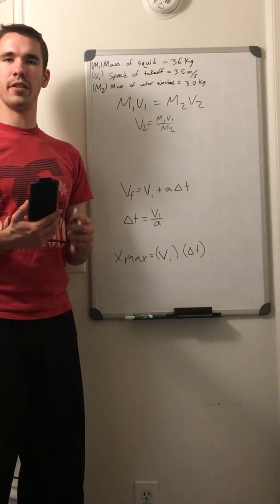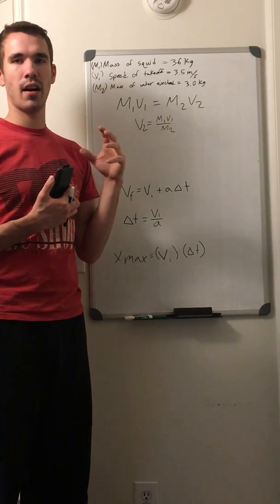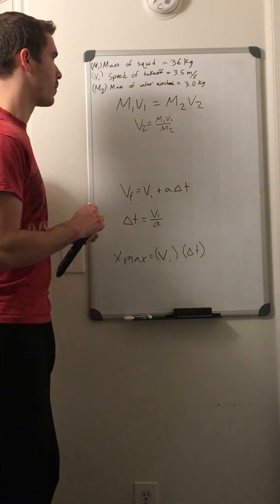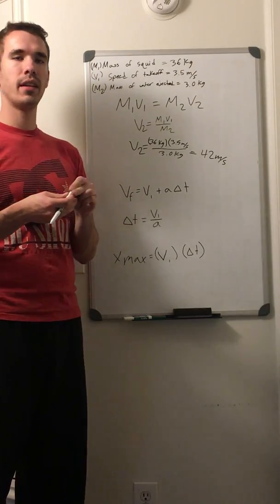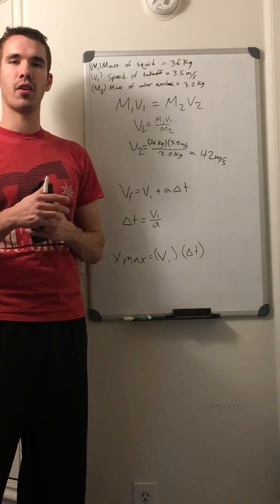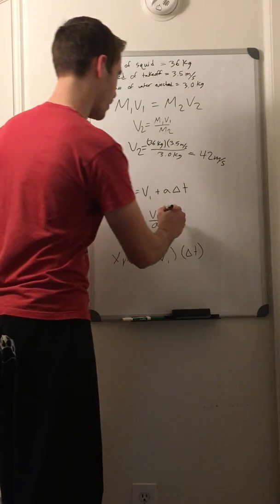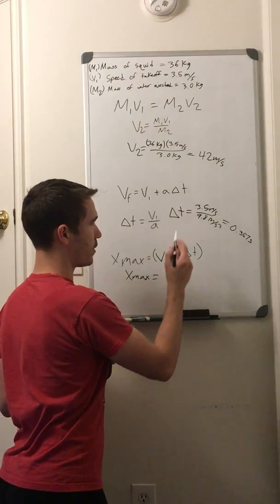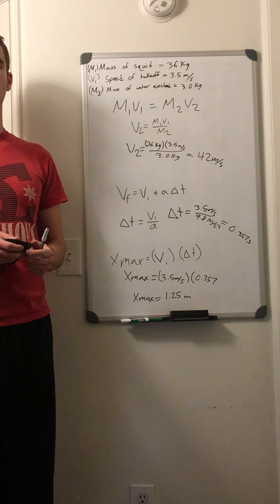Question #52 Chapter 9